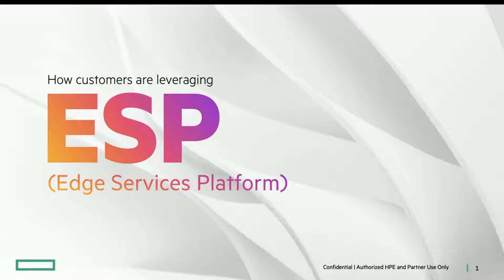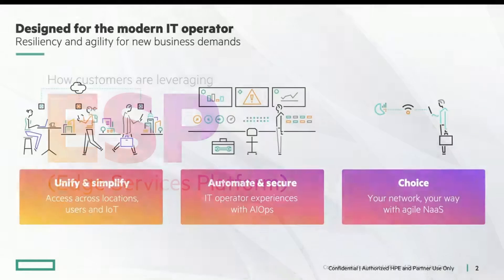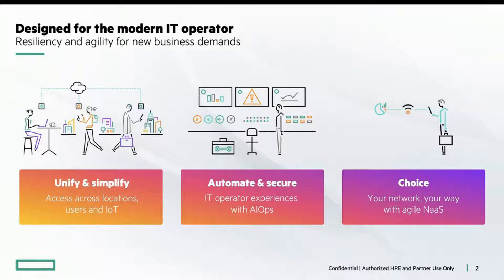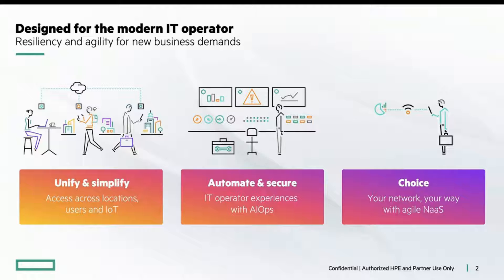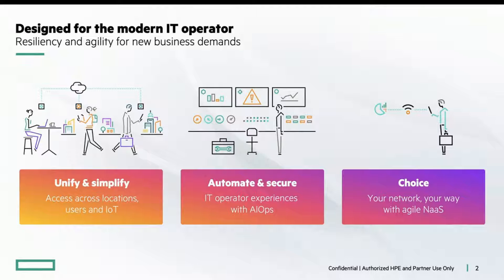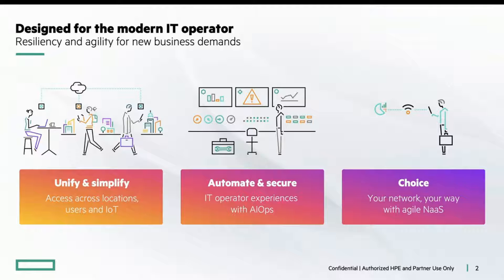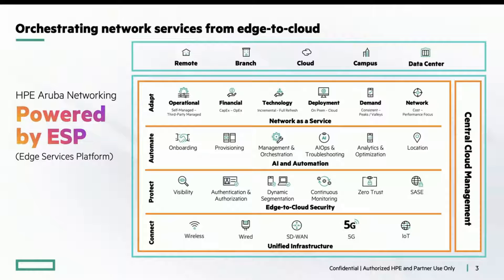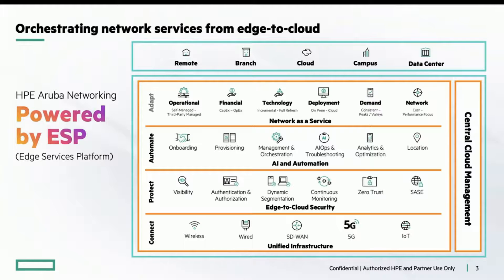VSG Expanded - ESP Overview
This video provides a brief overview of the HPE Aruba Networking Edge Services Platform, or ESP. For more details around ESP and the solutions built with it, please see the HPE Aruba Networking Validated Solution Guides.